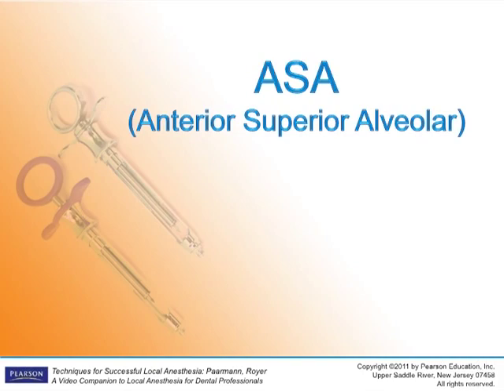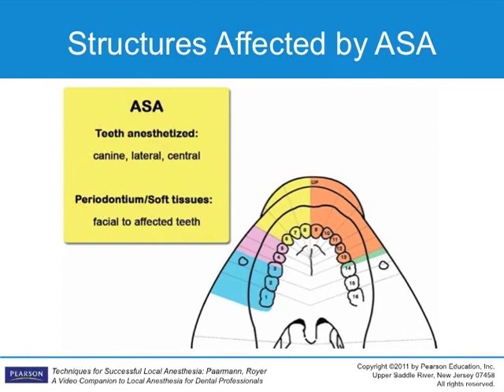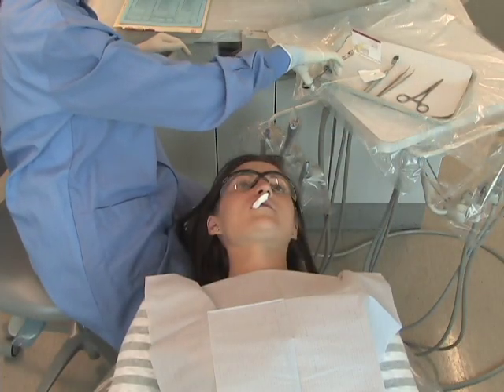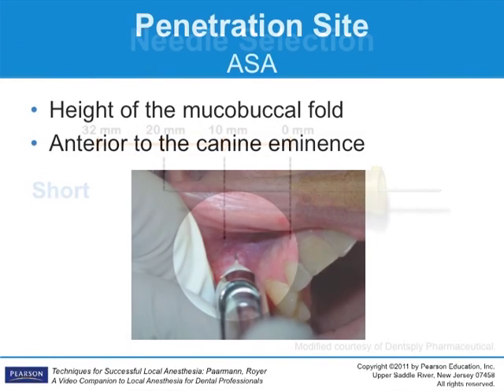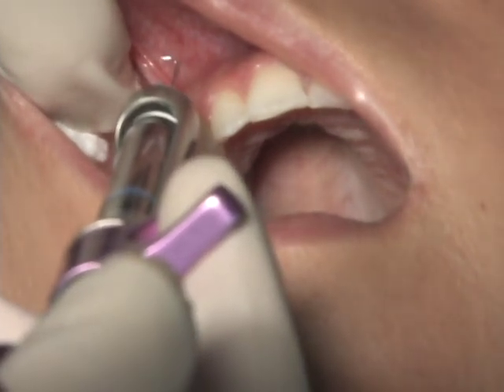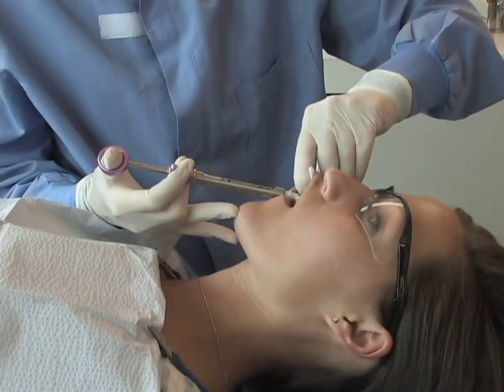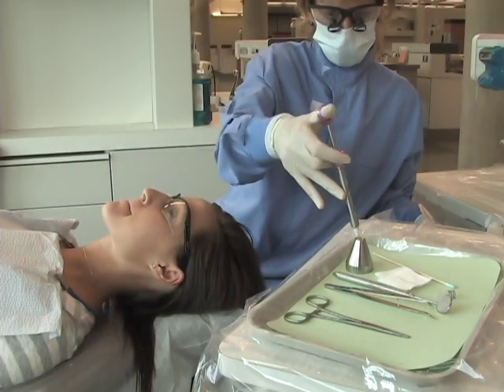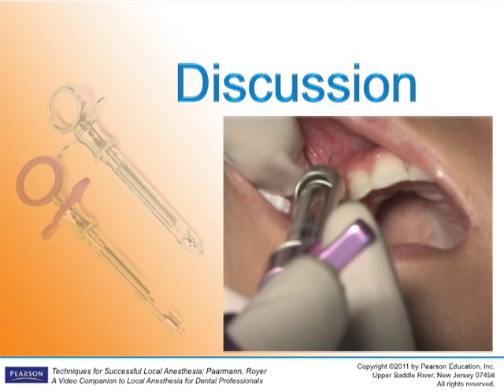VTS 04 1 Techniques for Successful Local Anesthesia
Maxillary Anesthesia
ASA